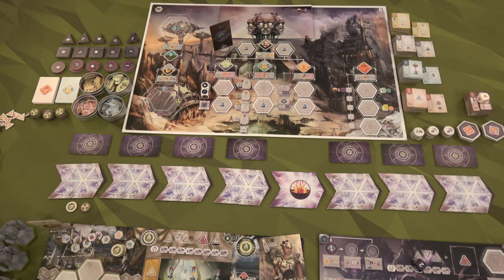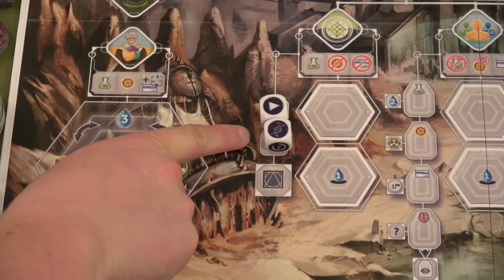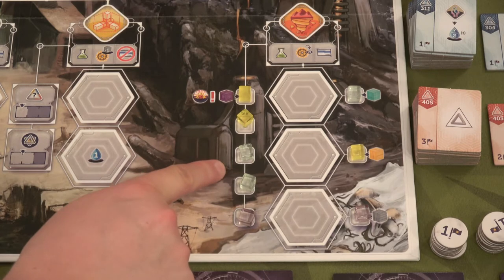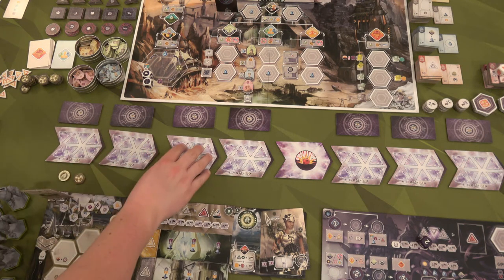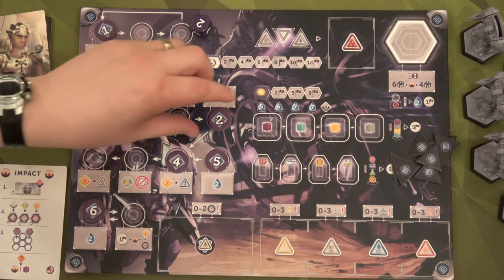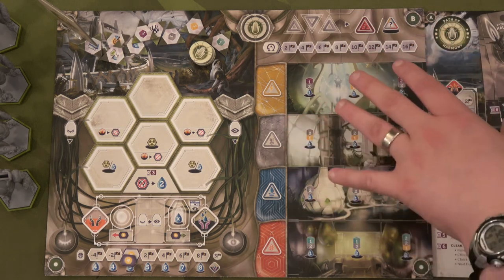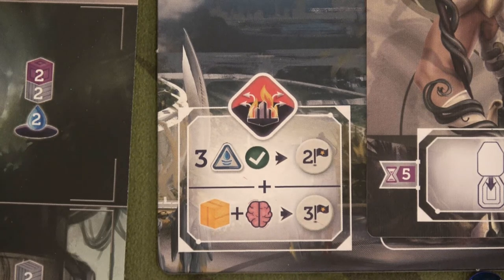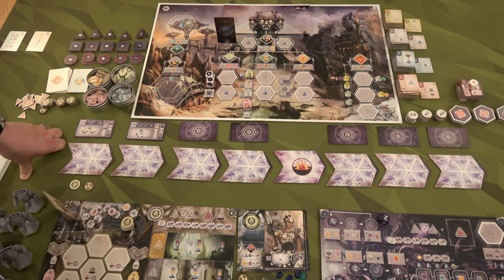Anachrony (Solo Setup)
Can you tell I am learning Scythe? I called them Mechs instead of Exosuits!  Sorry about that!